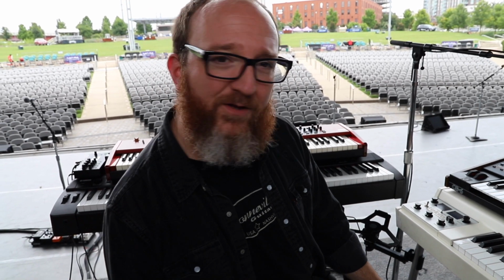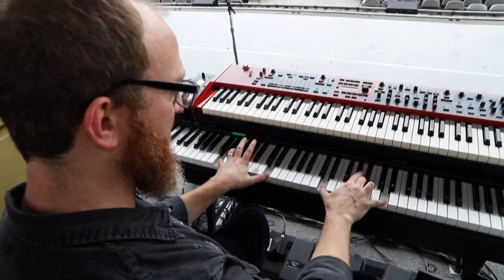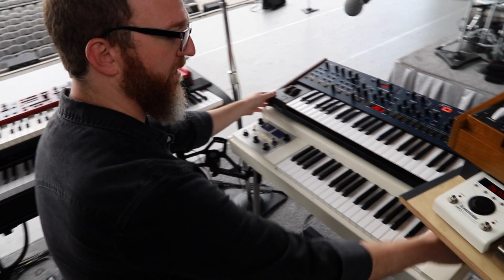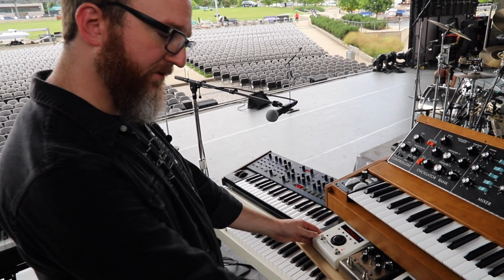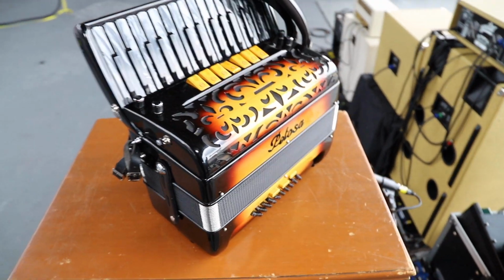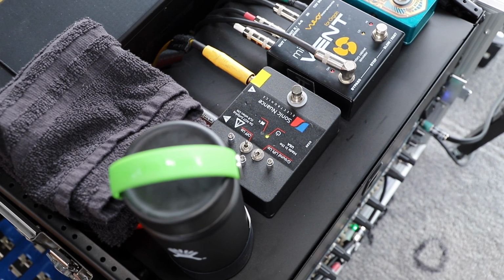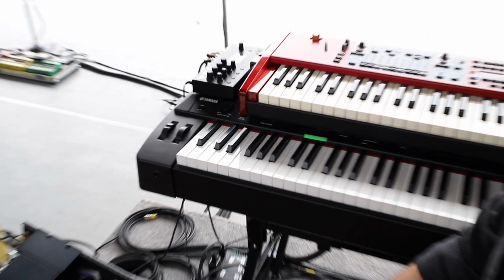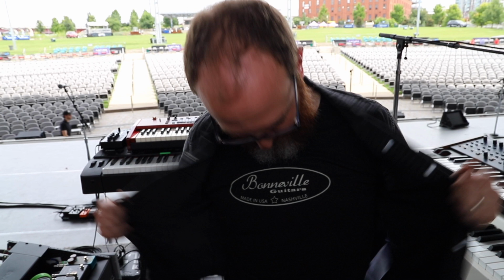Dan Walker - A Tour of His 2019 Heart Keyboard Rig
Keyboardist Dan Walker gives KEYBOARD an exclusive tour of his 2019 Heart keyboard rig. Video by Criss Cain.